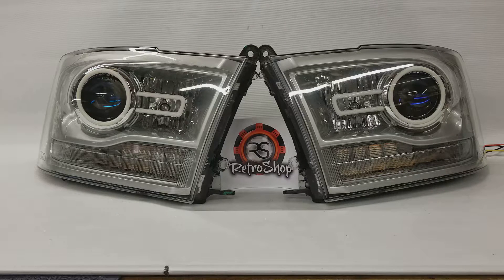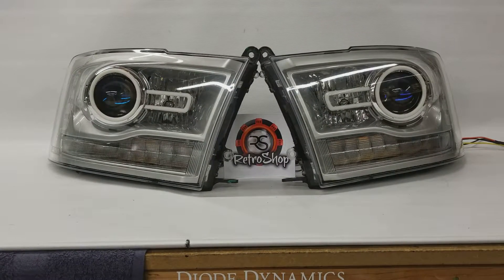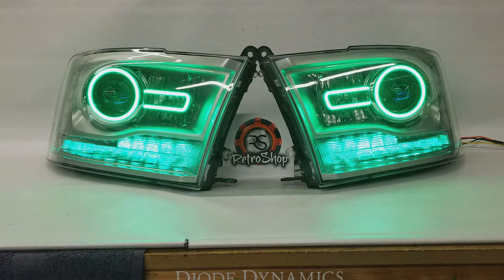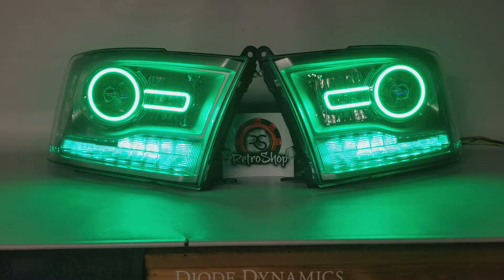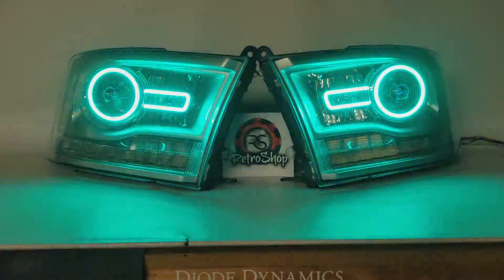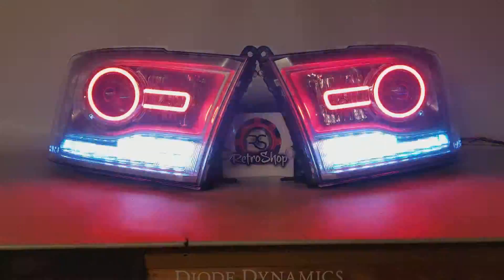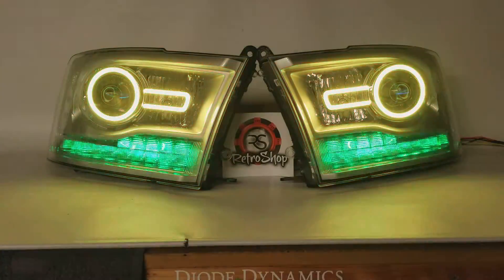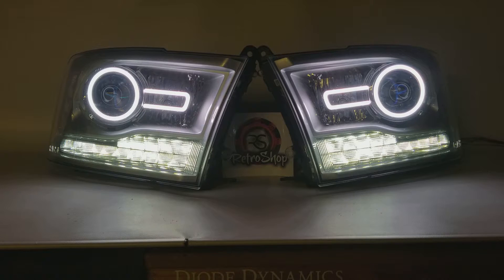Custom Ram Headlights - Color Changing Turns / Halos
This set of lights features a painted bezel (PS2 Silver), clear corners, Diode Dynamics RGBWA boards and LED Concepts Halo / C bars.

Questions?
Phone / Text - 📱(314) 669-HIDS (4437)